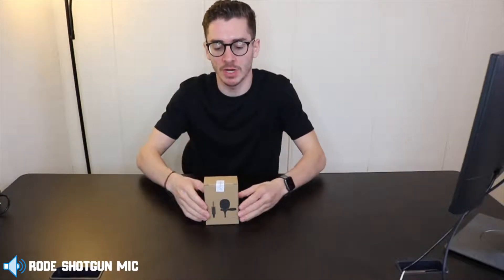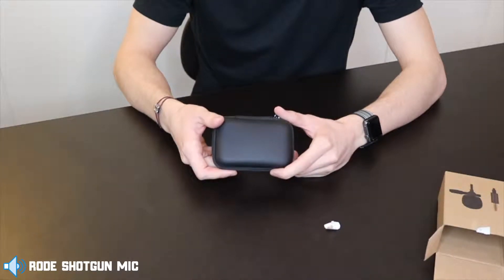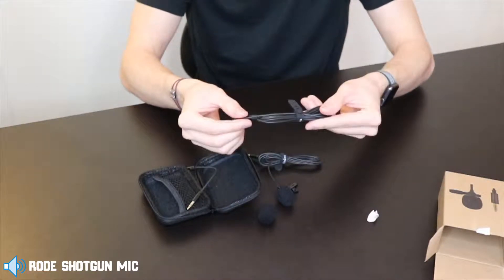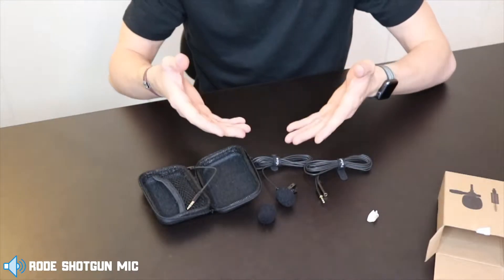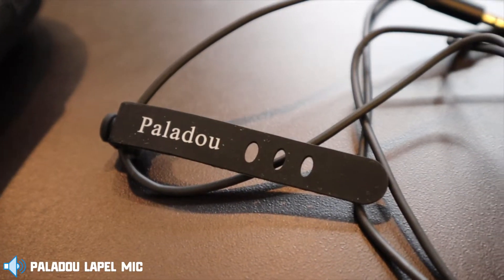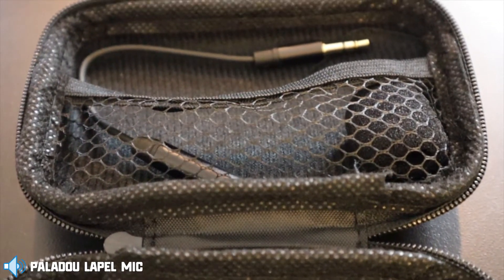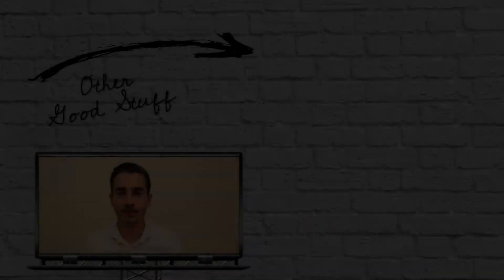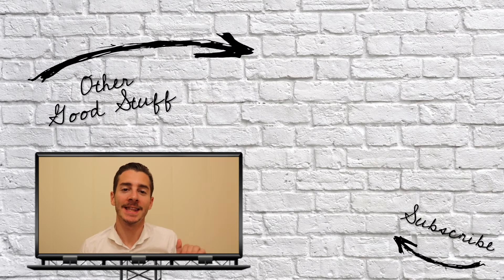Paladou Lapel Mic - Review & Audio Test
Paladou wanted me to check out one of their lavalier/lapel microphones so I decided to make a review and audio test video! Lapel mics are my favorite for interviewing people so I love trying out new brands. Join me as I test out this lavalier/lapel mic!